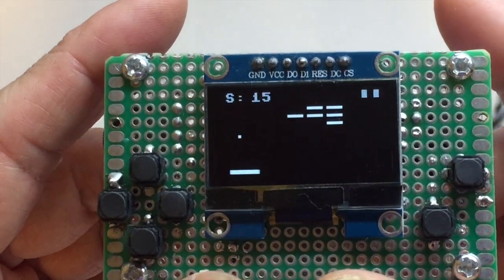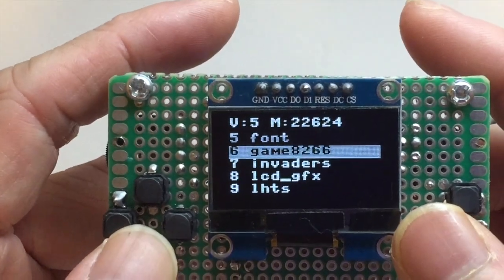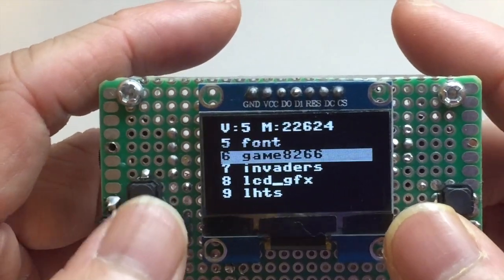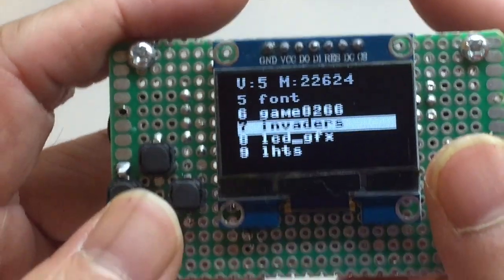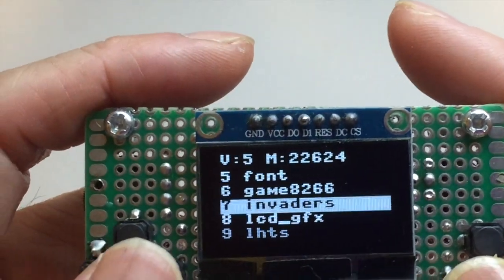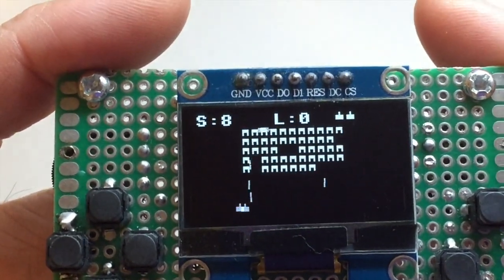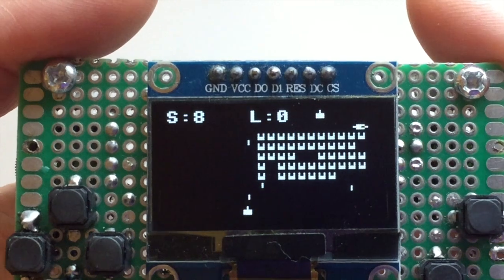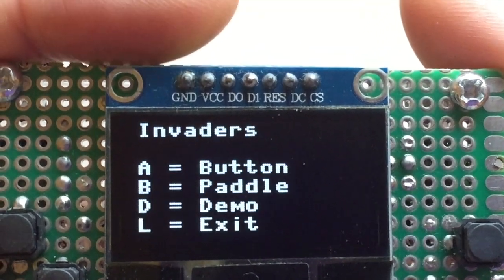ESP8266 Game Console with SPI SSD1306 display and micropython games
I created the perf board version of the ESP8266 Game Console with SPI SSD1306 display and microPython games

This is a few of the many games I've ported/written using MicroPython on an ESP8266 Node MCU D1 Mini with a SPI SSD1306 OLED display.
and six buttons read using the analogue to digital convertor pin by using resistors to make a  voltage divider.
Schematics of the breadboard, and source codes can be found in my github